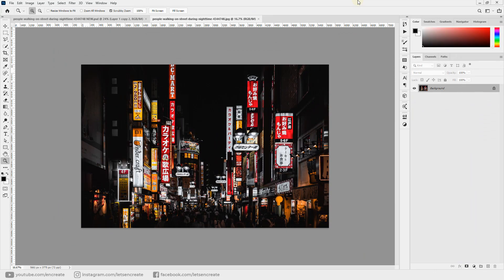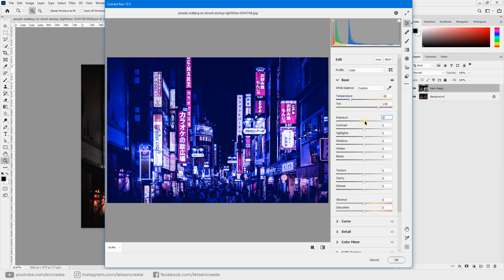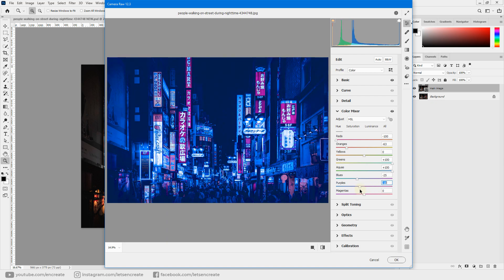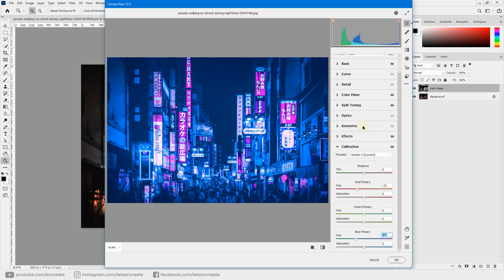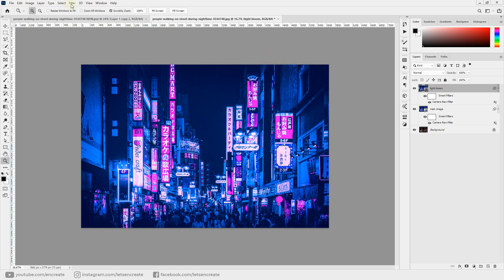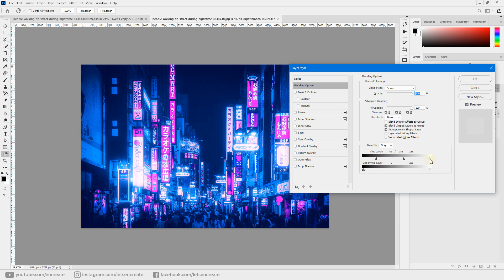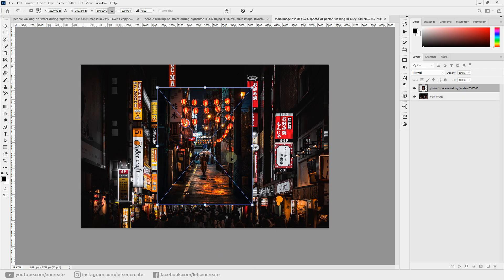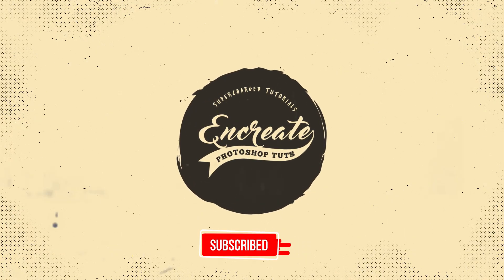Neon Cyberpunk Effect - Photoshop Tutorial (Easy Way)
Let's turn photos into the popular NEON CYBERPUNK effect in Photoshop with just a few tweaks of the Camera Raw Filter. We will transform photos into shades of hot pink and bright blue as seen in the Neo-noir genre of movies. It's a really fun effect, and hope you will like it too!

Show me the neon cyberpunk effect that you create with your photos. Post them to Instagram and tag me with @letsencreate. I would love to see them.